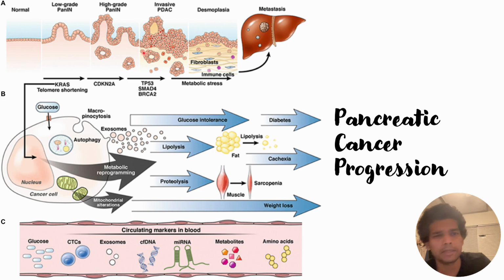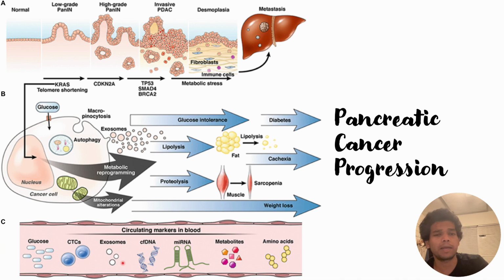Pancreatic Cancer Progression Code: 322